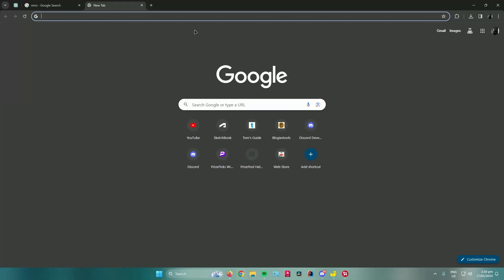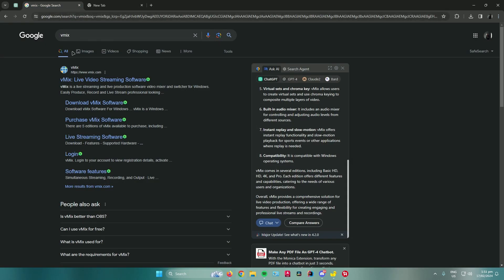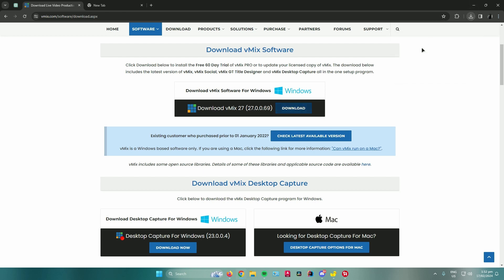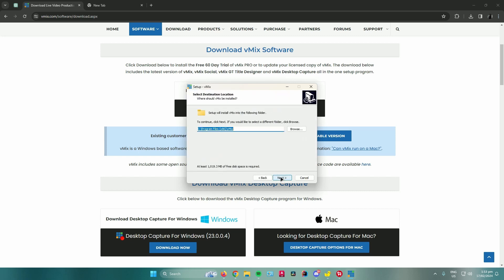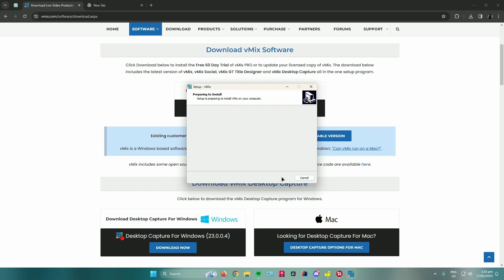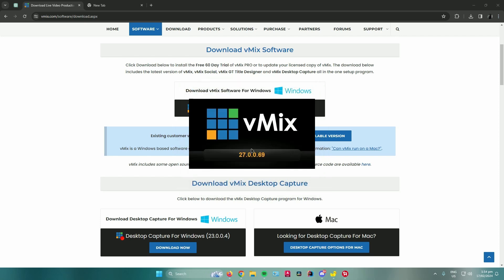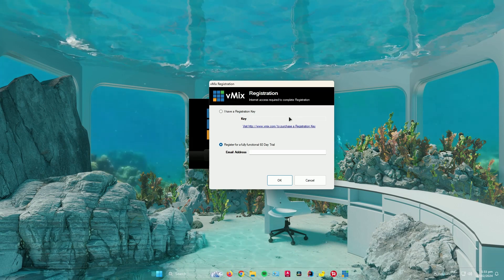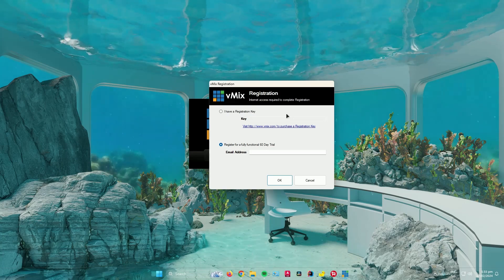How to Install vMix on Windows 11 • Tutorial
How to Install vMix on Windows 11

You want to use the live streaming software vMix? Check out this short tutorial on how to install Vmix on Windows 11 PC.